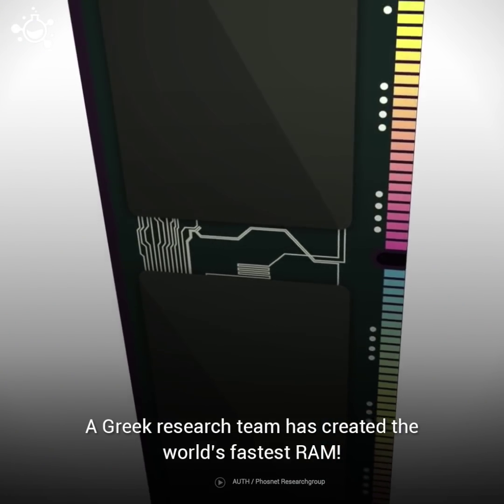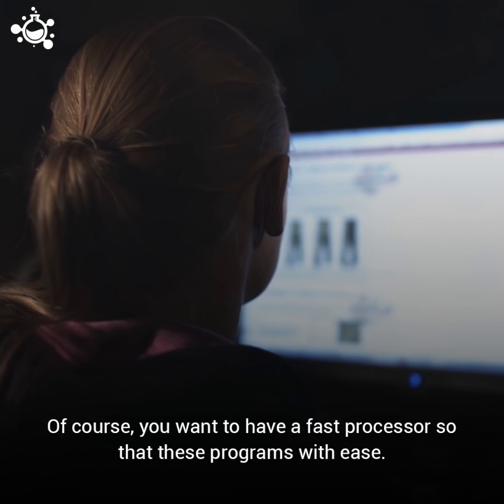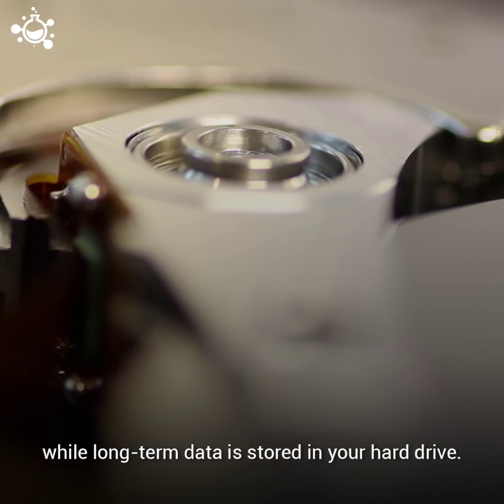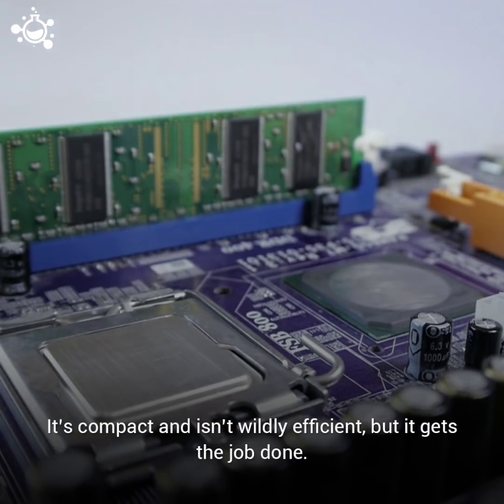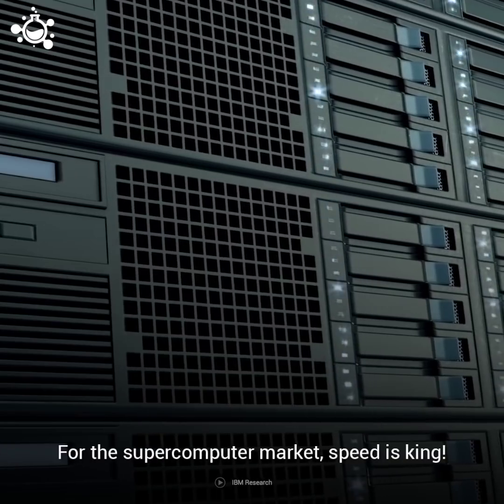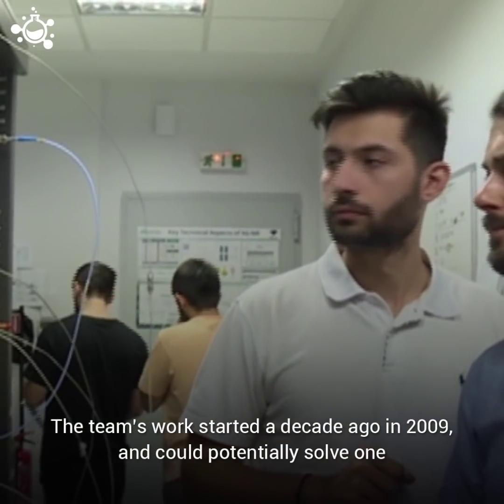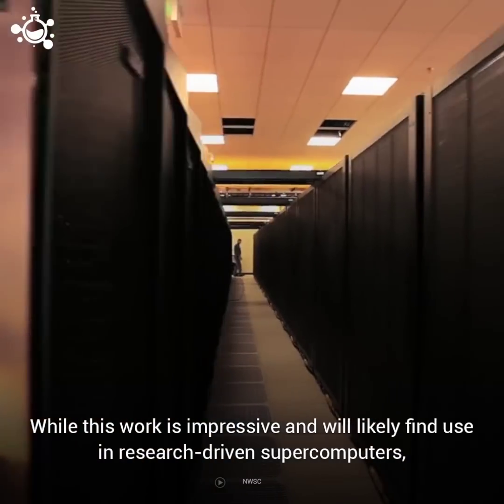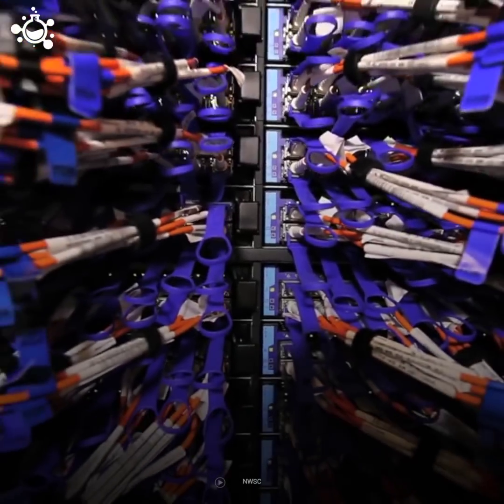Greek Researchers Create the World’s Fastest RAM Memory